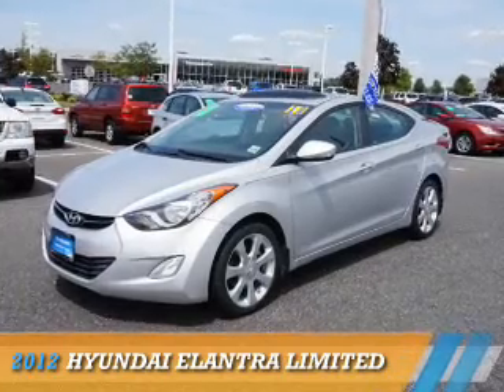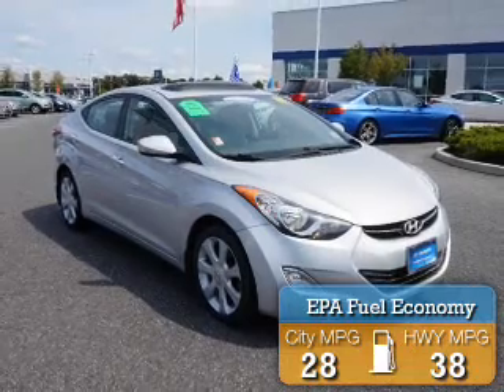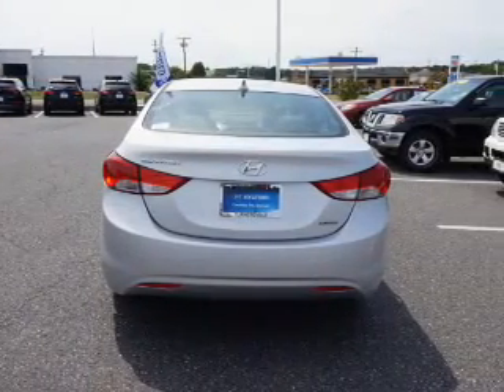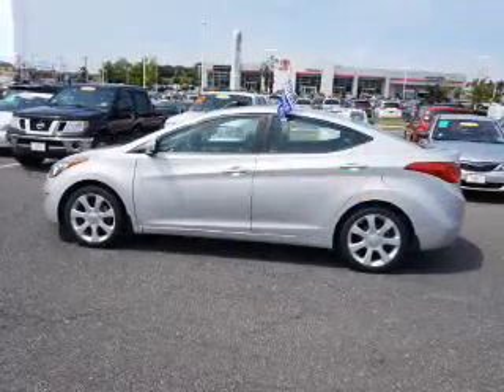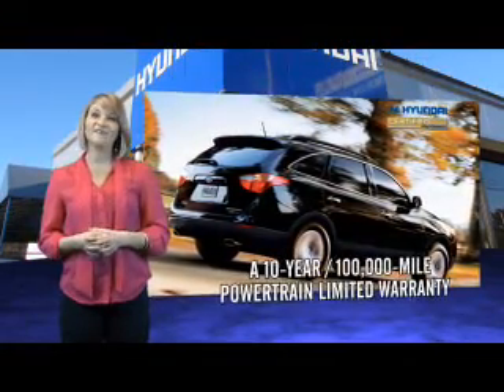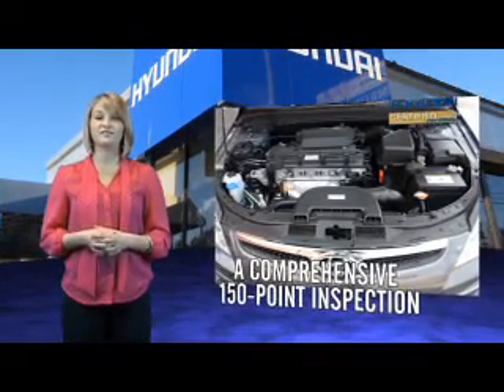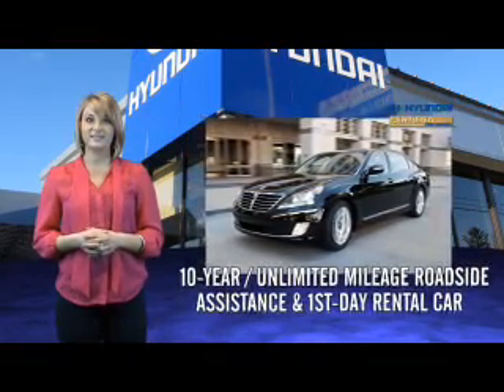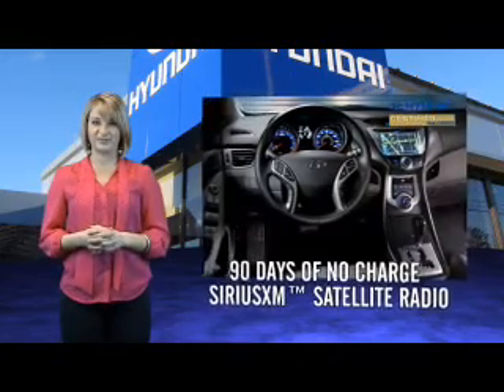2012 Hyundai Elantra Y21819 - Turnersville NJ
Year: 2012
Make: Hyundai
Model: Elantra
Trim: Limited
Engine: 1.8 liter 4 cylinder FWD
Transmission:
Color: Silver
Mileage: 42667
Address:
VIN:KMHDH4AE6CU321819